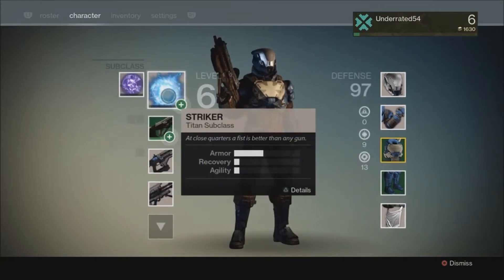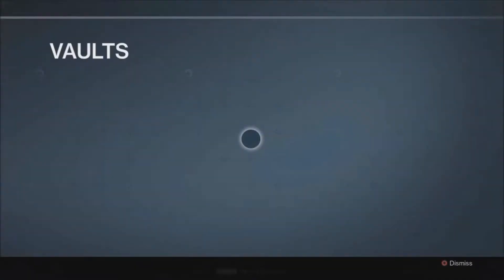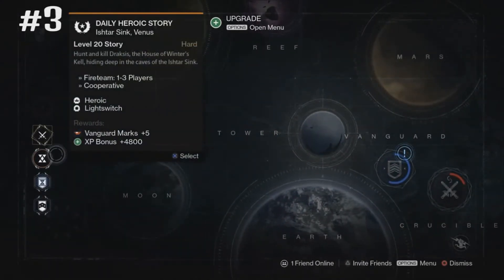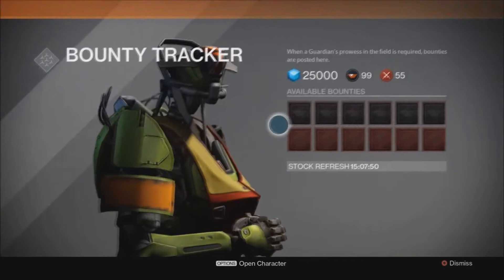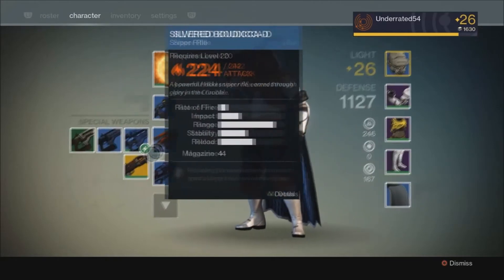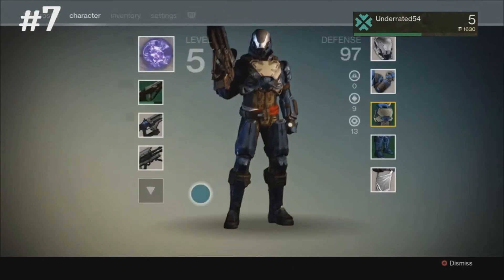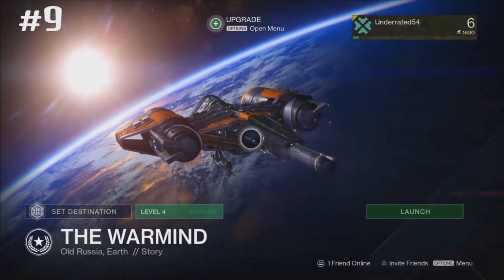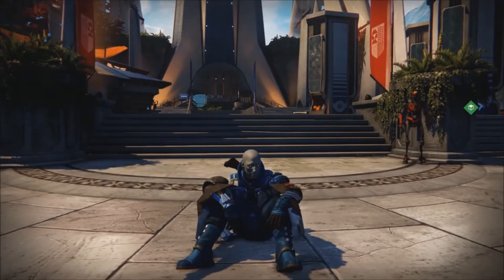Top 10 Tips And Tricks For Beginners In Destiny!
Every player should know these top 10 tips in Destiny! I share the top 10 tips that I believe every beginner should know including unlocking sub-classes, using the vault, dailies, weeklies, bounties, exotic bounties, leveling, gathering materials, & gold chests!